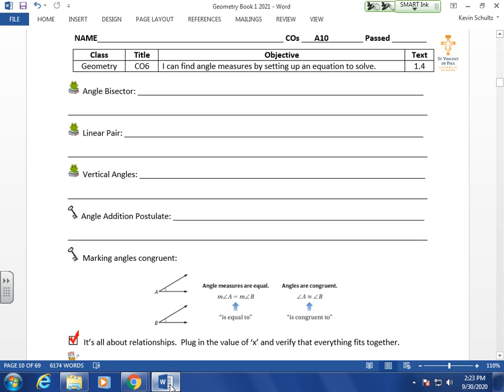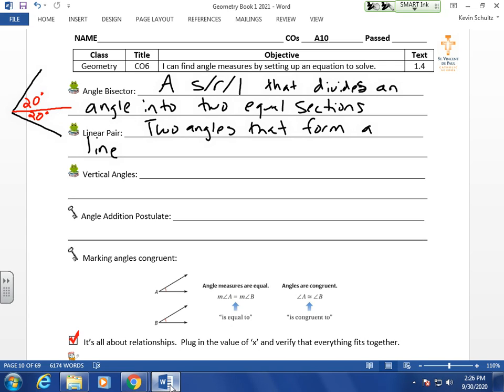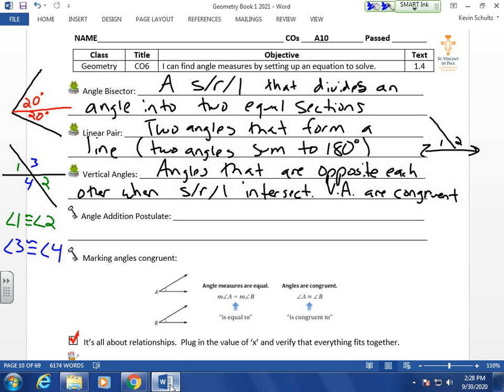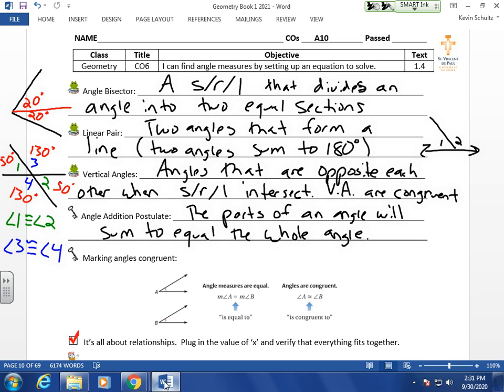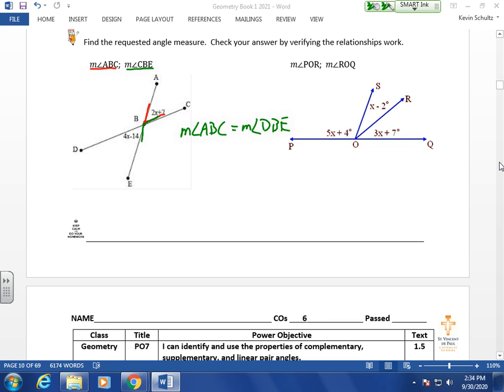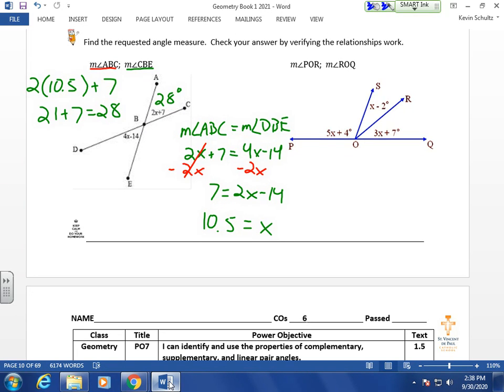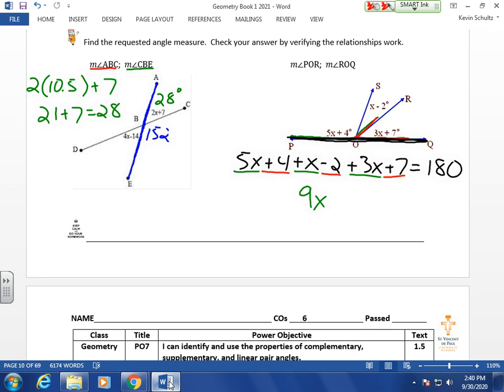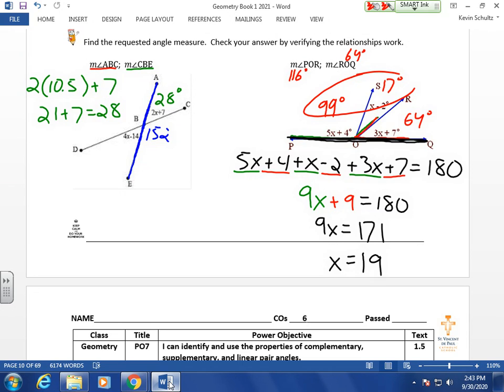Geometry Gold CO6 9/30/20...Angle Relationships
Homework: Finish CO6; then in your textbook p. 29: 22 - 26, 29 - 38